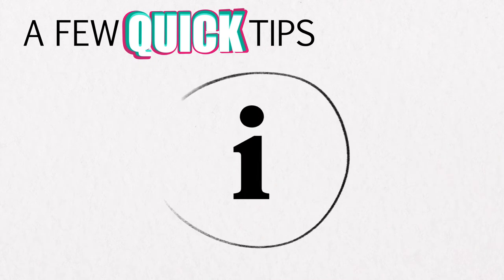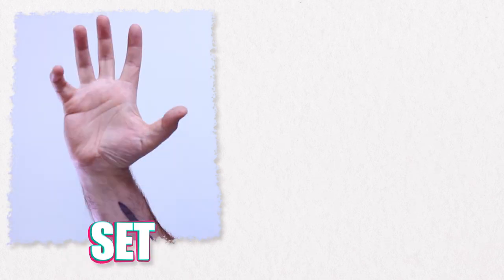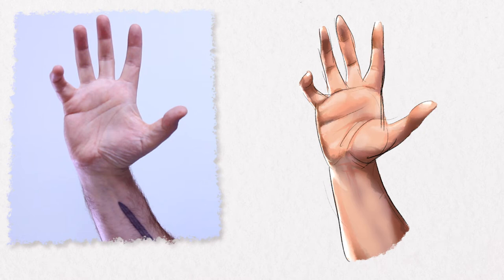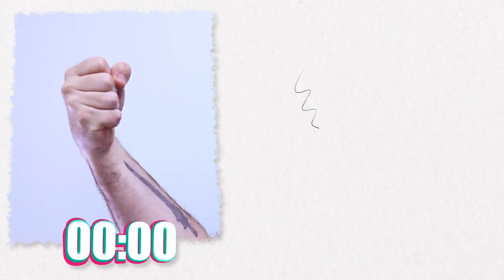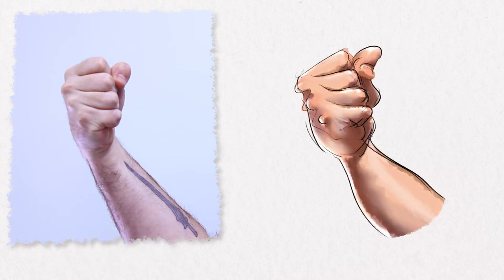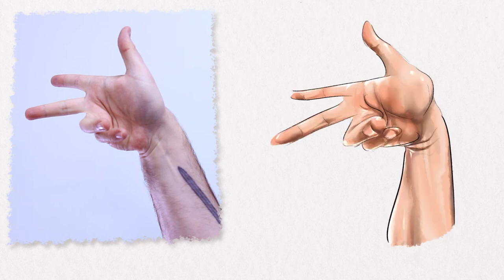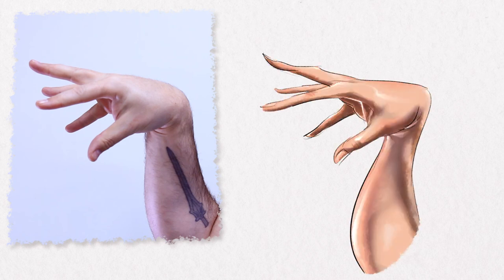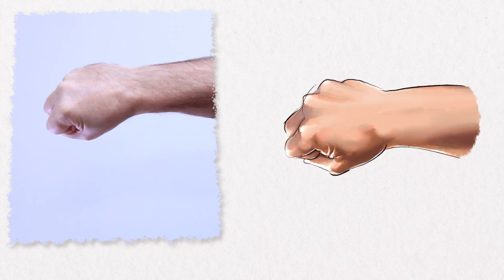Practice drawing hands with me again - 30 sec gesture drawing challenge with life drawing reference.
Practice drawing hands in this 30 second life drawing challenge designed to test your skills in improve your proficiency. Draw alongside a professional artist and have fun while creating impressive art and studying the anatomy of the human male hand.

Grab your favourite pencil and paper ready (forget about that eraser), sit down in a comfortable place and get set to art it up gesture style. Whether you use traditional mediums like ink and grey lead or you work digitally like I have here in Procreate, Clip Studio Paint or whatever your preferred program is, you should enjoy this video and develop your drawing skills with every pose.

Perfect for gesture drawing or life drawing studies to progress your art and knowledge for all types of professions and students alike. Whether you are a cartoonist, illustrator, comic artist, story boarder, animator, fine artist or just wanting to practice and de-stress your life.

Storyboard artist Mark Sheard gives a few hand drawing tips at the start of this video and while completing this 30 sec drawing challenge he provides clear narration throughout and more useful pieces of information to learn from.

This artwork was originally created in procreate using an apple ipad pro.
You can view more of Mark Sheard's creative work at 2Dsheard.com